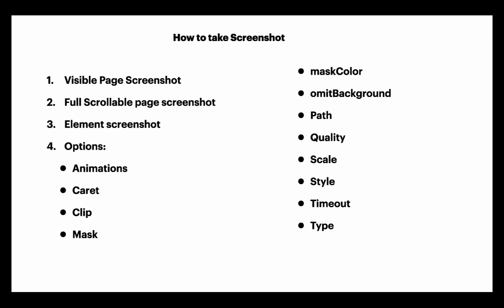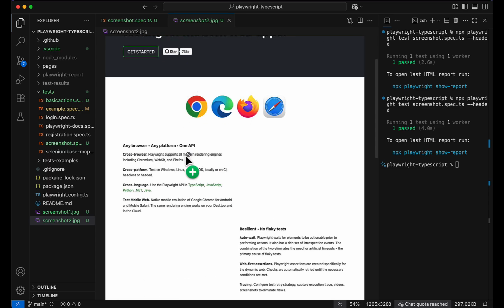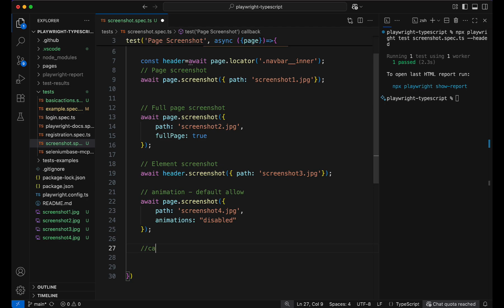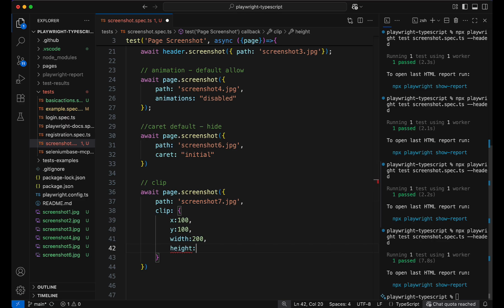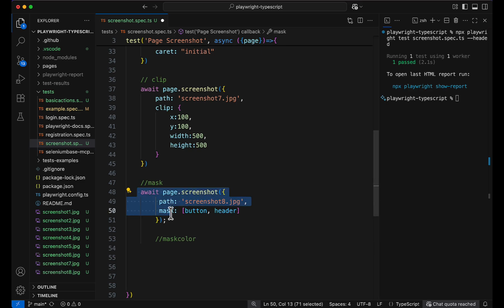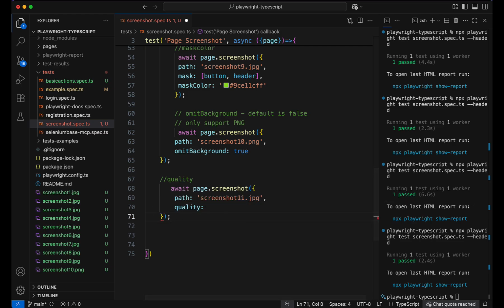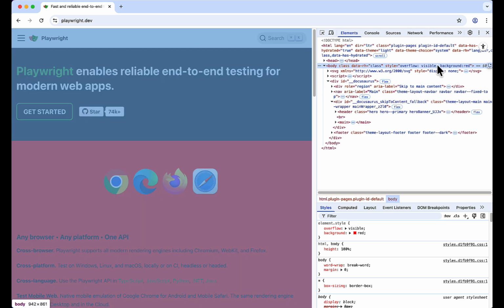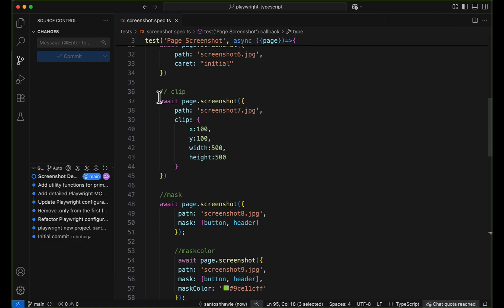Playwright | How to take screenshot - path, fullPage, clip, omitBackground, timeout, animations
📸 Playwright Screenshot MASTERCLASS (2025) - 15 Pro Techniques!
🔥 From Basic Captures to Advanced Masking & Clipping - All in One Tutorial

🔧 What You'll Learn:
✅ Full-page & element screenshots
✅ Masking sensitive data
✅ Clipping specific regions
✅ Handling animations/transparency
✅ Quality/format optimization

⏱️ Timestamps:
00:00 - Intro
00:38 - Basic Page Screenshot
02:43 - Full-Page Capture
04:57 - Element Screenshots
07:35 - Masking & Clipping

playwright screenshot tutorial 2025
full page screenshot playwright
element screenshot masking
playwright visual testing
hide sensitive data screenshot
playwright best practices
roboticqa tutorials
test automation trends
qa visual validation